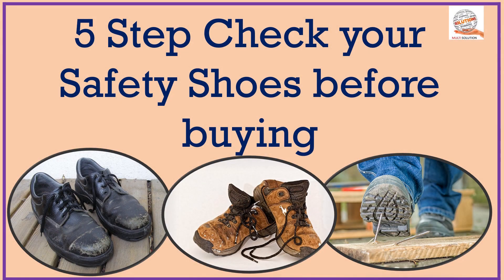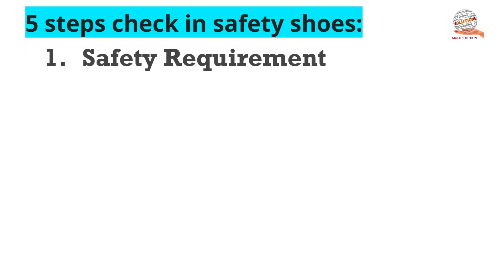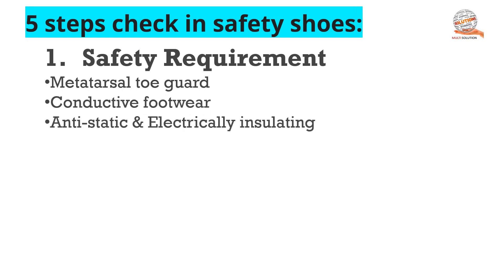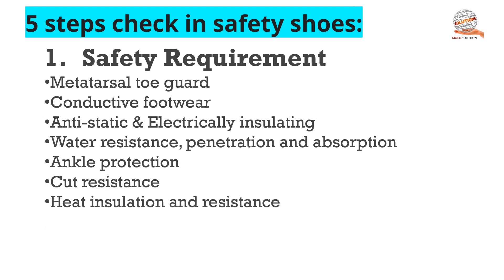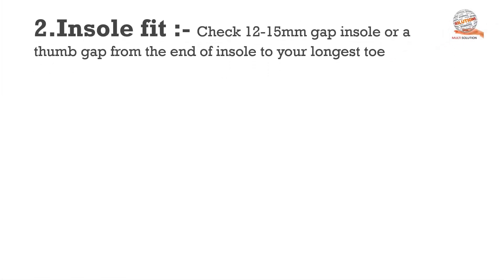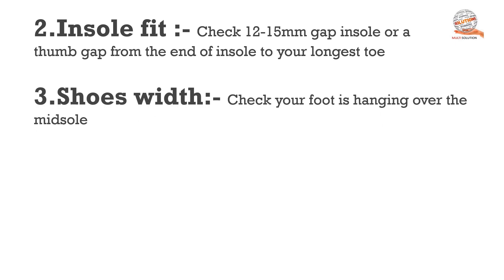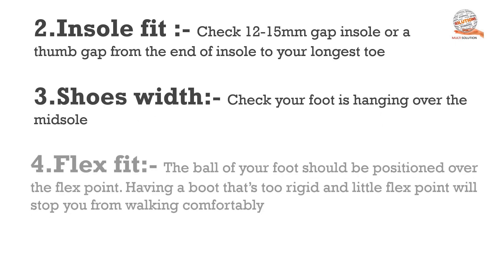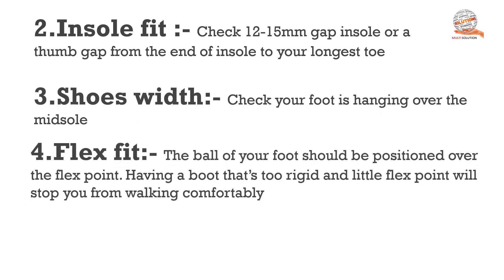5 things Check in Safety Shoes Before uses II In English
5 things Check in Safety Shoes Before uses II In English

How do you check the quality of safety shoes?
What safety shoes are uses?
How do you put on safety shoes?
When should safety rubber boots be inspected?

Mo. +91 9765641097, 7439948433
 Language- Hindi, English & Bengali